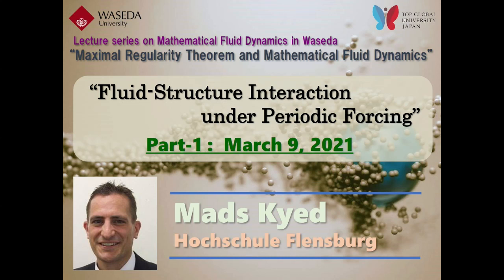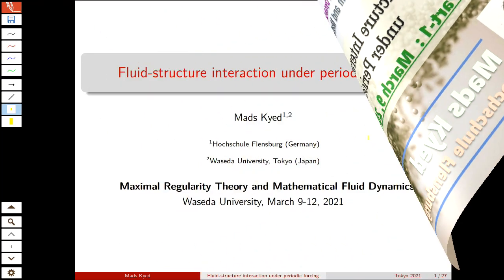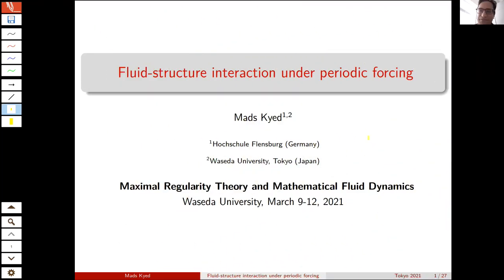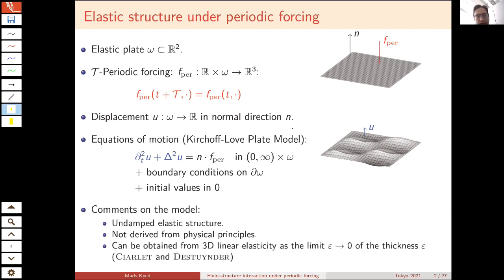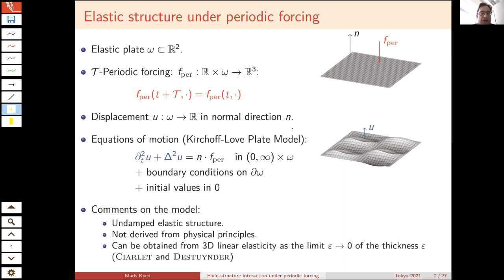Prof. Kyed(Part 1/3)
"Fluid-structure interaction under periodic forcing", lecture by Prof. Kyed in Lecture series on Mathematical Fluid Dynamics in Waseda.